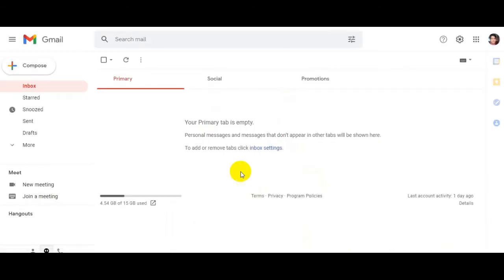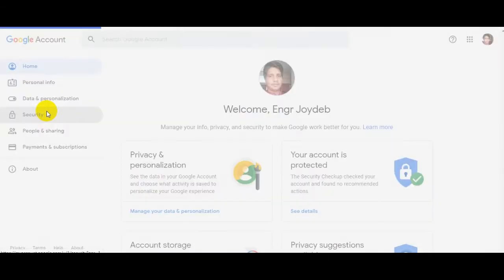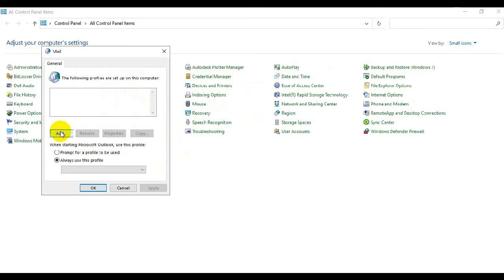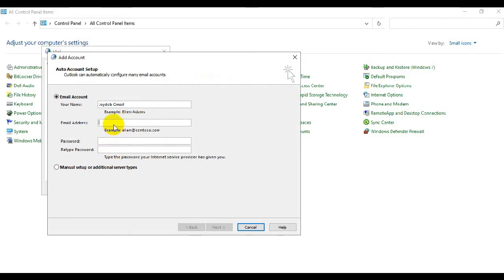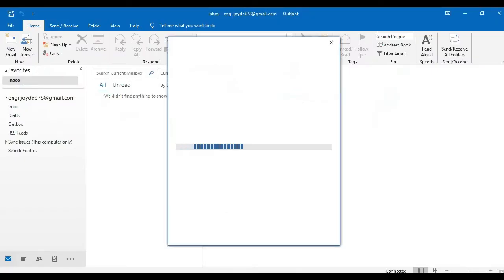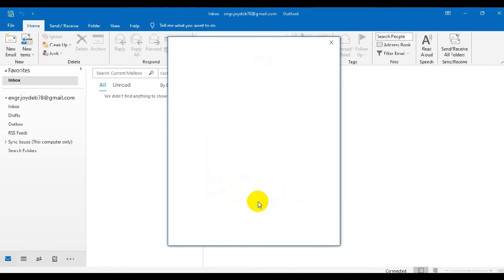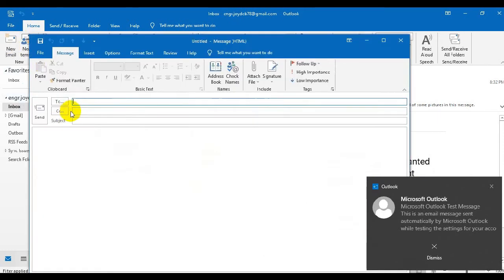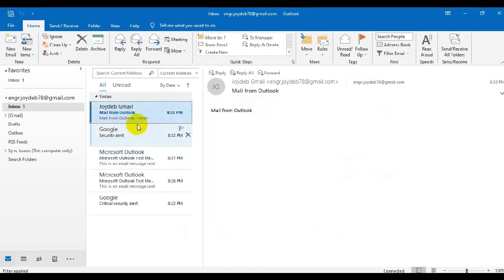Add Gmail to Outlook 2019 – Full Setup Guide!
How to configure Gmail Account In Outlook. How to add Gmail account to Outlook 2019 | It's FUN !!!
Want to manage your Gmail directly from Outlook 2019? This step-by-step tutorial shows you how to properly configure your Gmail account in Outlook using secure IMAP settings and OAuth authentication. No tech skills required — just follow along!

🔧 What You’ll Learn:
•  Enable IMAP access in Gmail settings
•  Configure Gmail to allow secure app access
•  Add Gmail to Outlook 2019 using built-in setup wizard
•  Authenticate with Google using OAuth
•  Troubleshoot common sync and login issues
🖥️ Works On:
•  Outlook 2019 (Classic Desktop App)
•  Gmail accounts with 2-Step Verification
•  Windows 10 & Windows 11 systems
💡 Why This Matters:
•  Access Gmail and Outlook emails in one place
•  Sync contacts, calendars, and folders seamlessly
•  Stay productive with a unified inbox
📣 Need Help or Have Questions?
Drop your comments below — I respond fast!

GmailTips

@WhatsApp @Networking Bit @Felipe Neto @Primitive Technology @ITZY @TechNJoy78